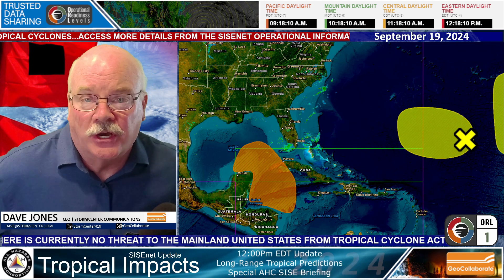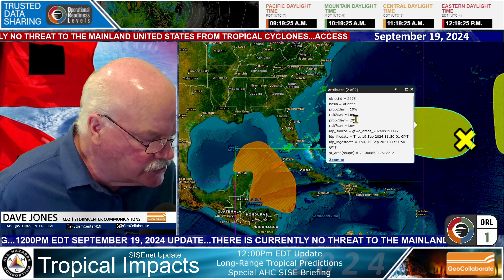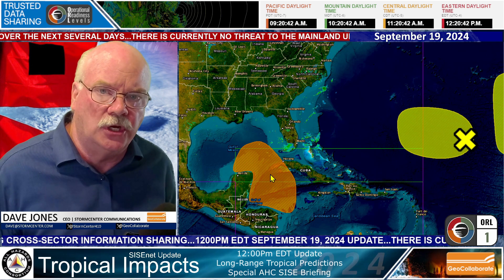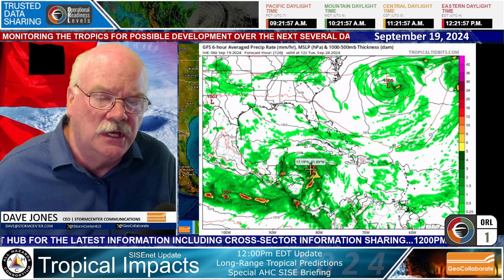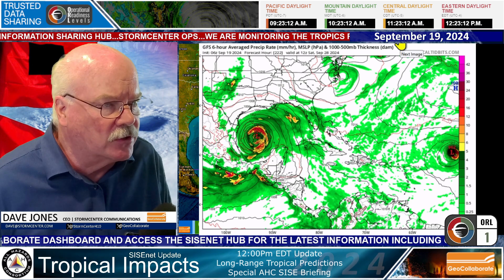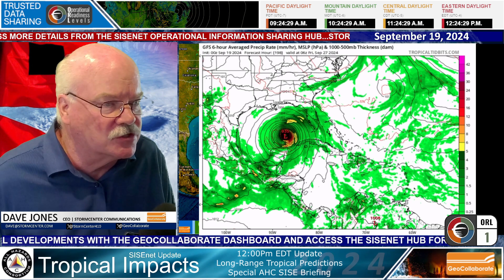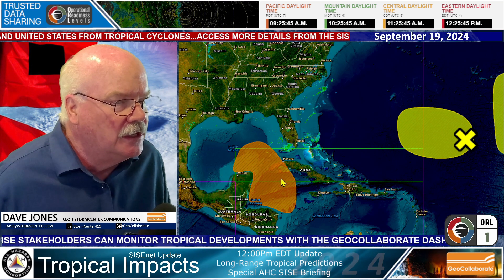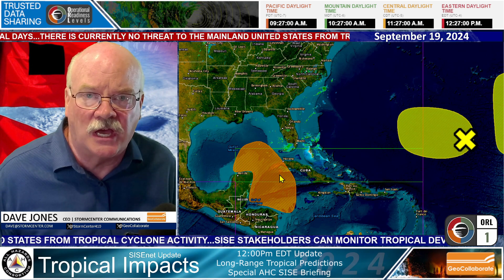20240919 Special Tropical Update Long Range Prediction SISE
This is a special update that describes the challenges associated with long-range tropical prediction, especially those that hype forecasts from models that are far out into the future. We place higher confidence on model predictions that are 48-72 hours in the future. Model predictions that are more than 5 days out are not accurate enough for decision making. Some social media content producers are solely out for clicks and likes which drives revenue to their platforms.

Our updates are designed to provide guidance for the SISE stakeholders and to help you understand more about how to use trusted data from NOAA, NASA and other agencies to improve operations.

Please provide feedback on this video. It does not cover all numerical weather prediction models, just the operational GFS model that you may hear referred to as the 'American' model and what this model guidance indicates way out in the future, fantasyland. We acknowledge that anxiety forms when talk of a major hurricane fills social media platforms. We hope that this information provides some understanding about how and why NHC issues their 7-day outlooks for potential tropical development.